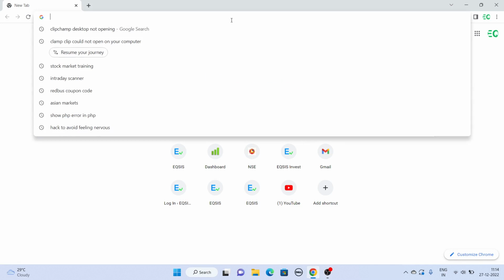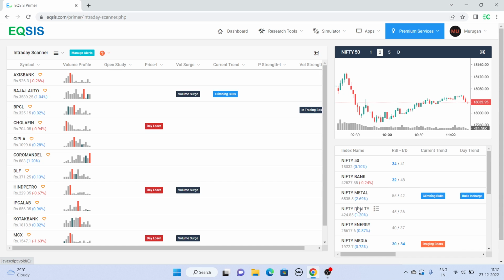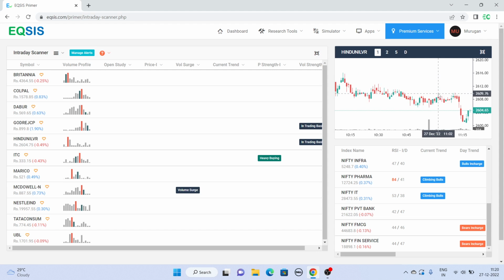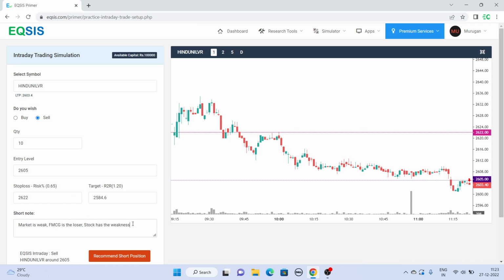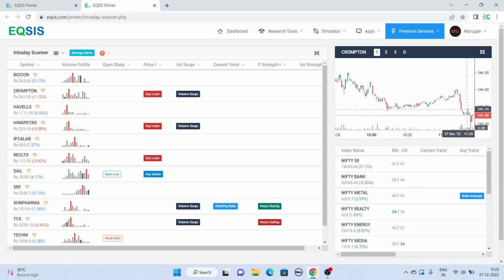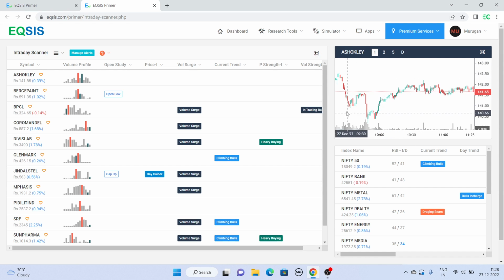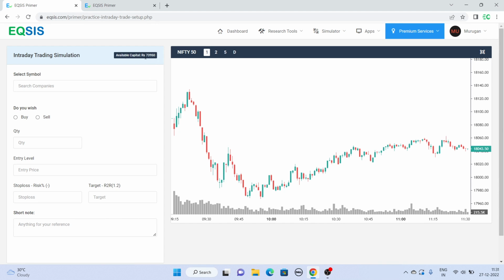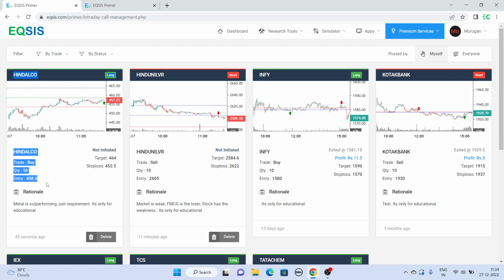Best Intraday Trading Tool For Live Market Intraday Analysis and Stock Selection | EQSIS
In this video, we will demonstrate live market intraday analysis using an advanced intraday scanner. Also, we will place the trades in the intraday simulator.

EQSIS Primer equips traders with featured tools like FII Open Interest Analysis, Intraday Scanner, Option Strategy Builder, Option Chain Charts, Simulators and much more.

Get a 30% instant discount on EQSIS Primer membership and gain access to all of the tools, features, and benefits that are included with your membership.

EQSIS APPS